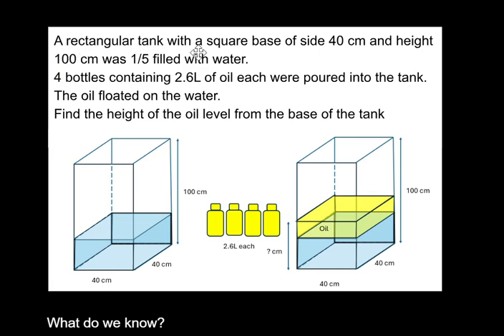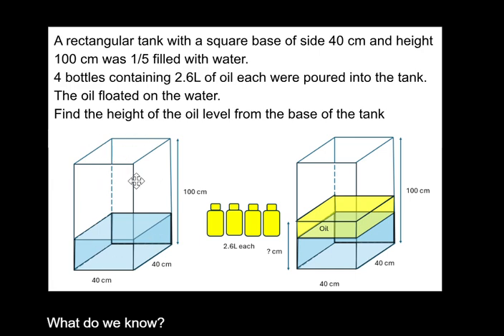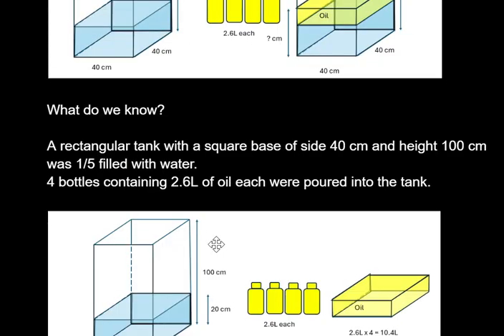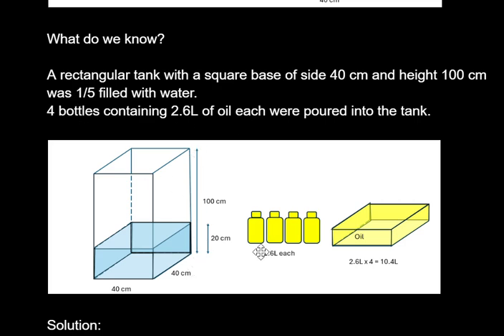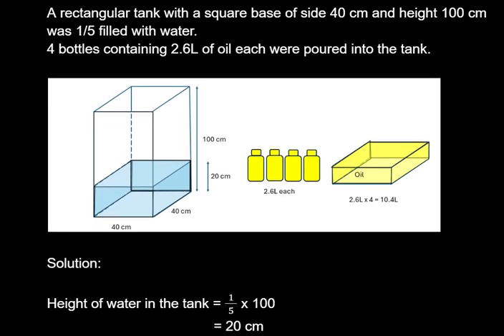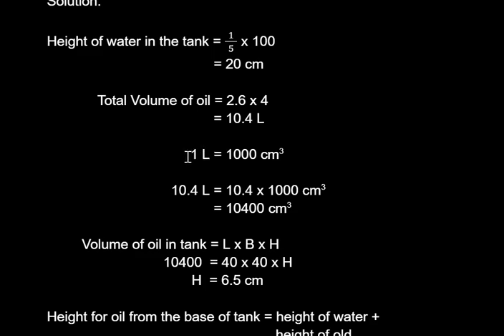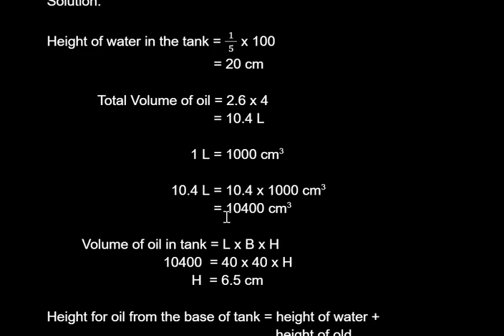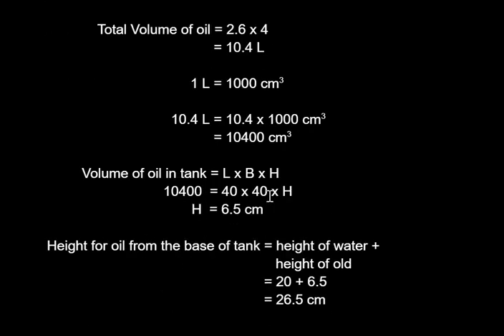[ Volume] rectangular tank with a square base of side 40 cm and height 100 cm was 1/5 filled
A rectangular tank with a square base of side 40 cm and height 100 cm was 1/5 filled with water.
4 bottles containing 2.6L of oil each were poured into the tank. The oil floated on the water.
Find the height of the oil level from the base of the tank